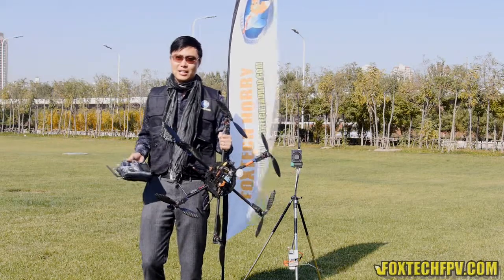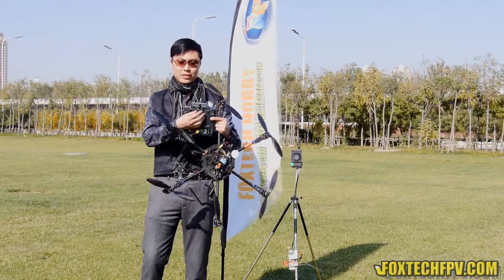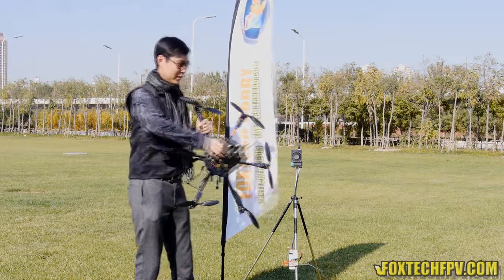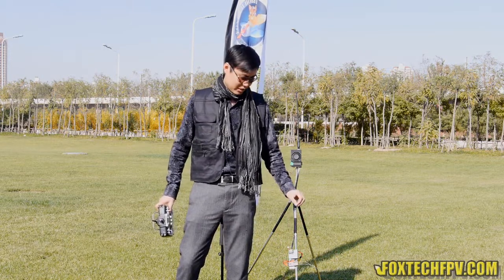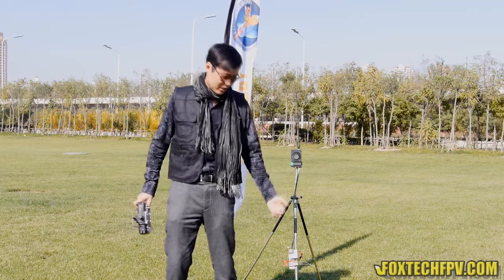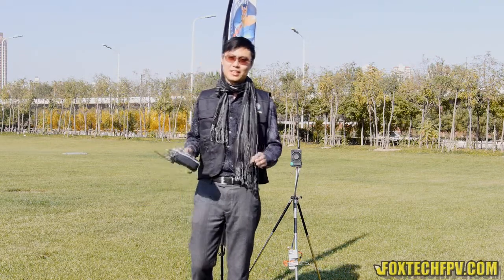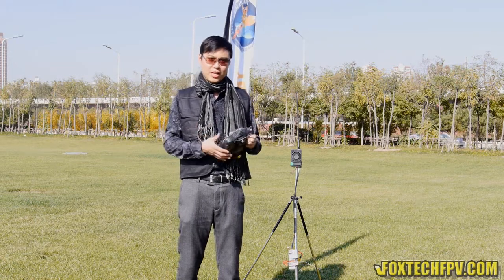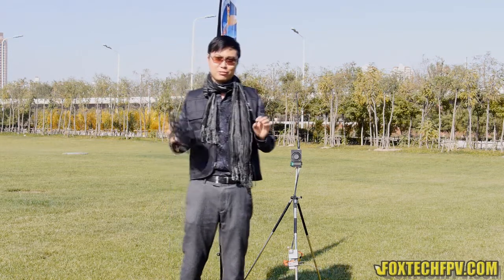RMILEC T4047NMB20 UHF Long Range RC System Outdoor review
sorry for some noise cause by electromagnetic induction on my mic(wired mic ,the output power is huge.)
New UHF system from Rmilec, claimed range is 30km with stock antenna on the GROUND!
if we don't take account in the curve of earth, the in air range can reach 60 km and even longer with good car roof antenna.
The output power is an incredible 5W max, however ,normally 1W output is enough though.
Parameter:
20 x pwm channels
1 x Sbus
1x ppm
EMS scan
Rssi